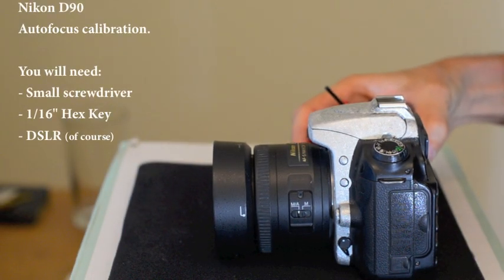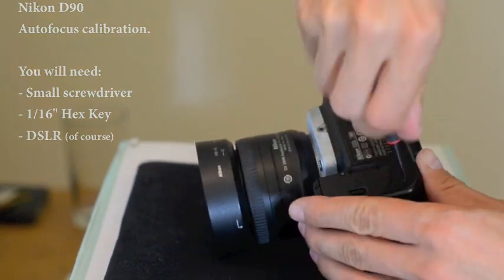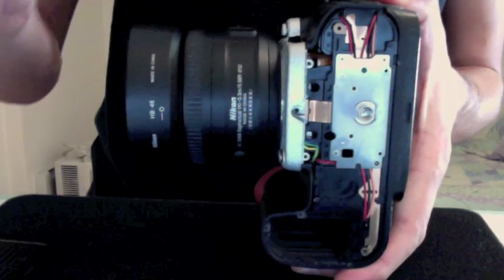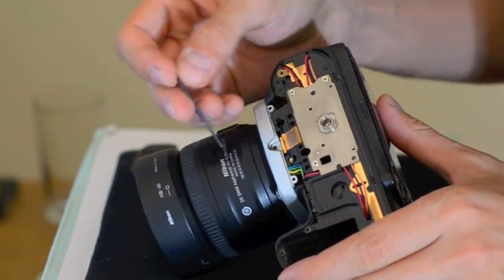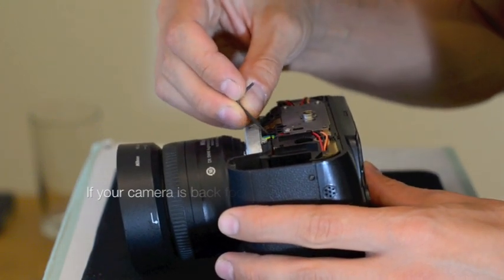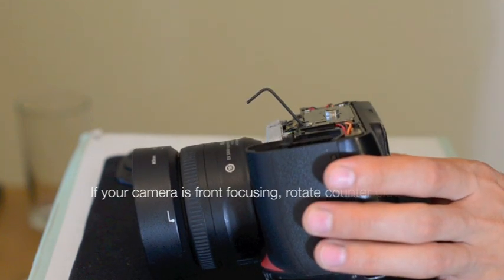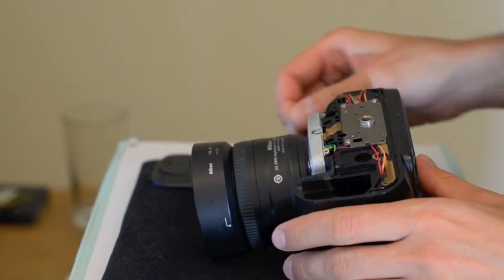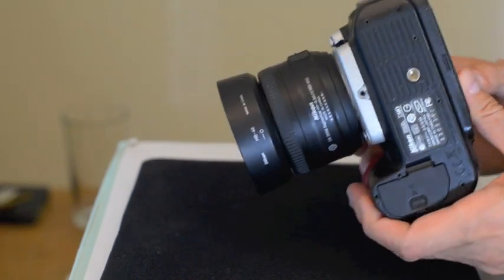Physically Calibrate Auto Focus - DSLR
The back focusing DSLR is not an urban legend as some claim. The autofocus module in your camera is fixed in place by 3 screws and 3 coil springs. Because the springs push against the screws, over time, the screws move. Sometimes you need to adjust them.

This demo is made on a Nikon D90 but many cameras are similar so you should not have a problem if you have a different model.

The AF module is suspended by 2 screws on one side, and one screw on the other side. I suspect it's more likely that the single screw gets out of position so it's best to start adjusting that one.
It's a trial and error process. Adjust, and test, and adjust again.

If you have never done anything like this before, it may seem like a lot of hassle but a camera out of focus is a worthless camera. This calibration can be done in an hour or so. It's worth it to get it done.

***Once you get a perfect calibration for one lens (one setting) it may not be perfect for another lens. Long lenses and wide lenses have different characteristics.***